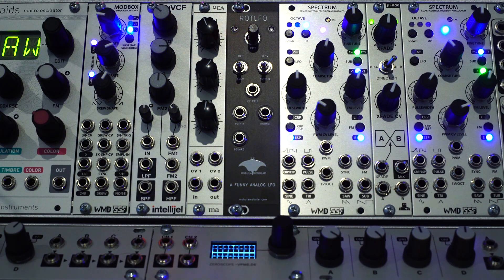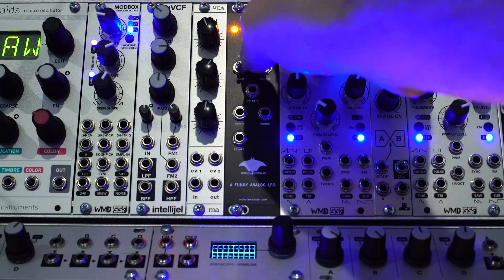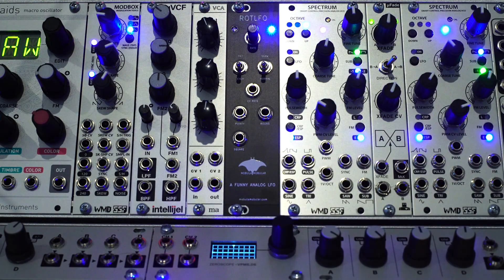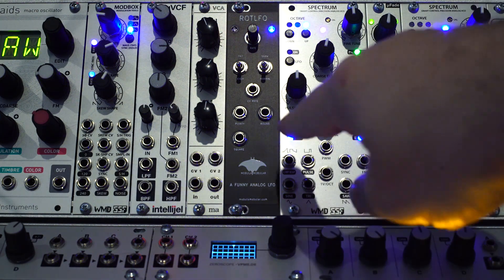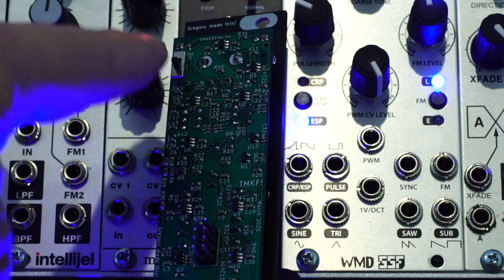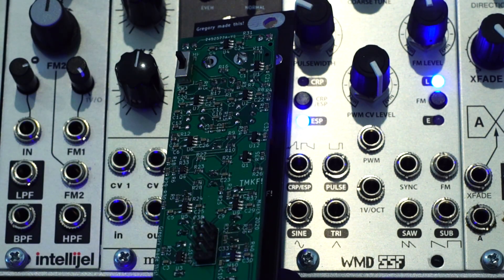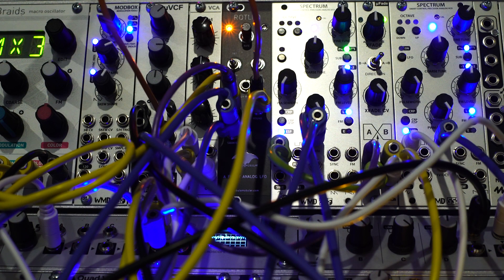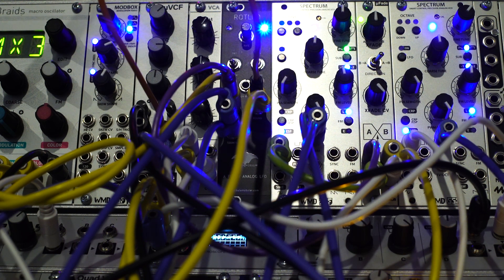Mobula Mobular - ROTLFO - Eurorack Modular Synthesizer LFO module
We take a look at Mobula Mobular's ROTLFO Eurorack modular synthesizer LFO module.  We will review it's features and then use it in some patches.

00:00:24 Controls
00:02:15 Wave forms
00:03:59 Rear RAMP Switch
00:04:24 CV Rate Input
00:06:10 Amplitude Modulation (AM)
00:08:16 Frequency Modulation (FM)
00:10:00 Cross Fade CV control
00:12:00 VCF Cutoff Frequency CV control
00:14:14 Outro Patch